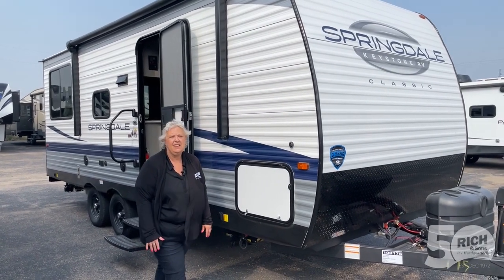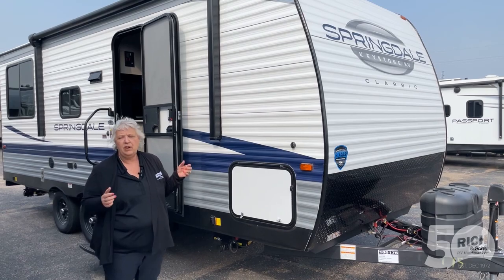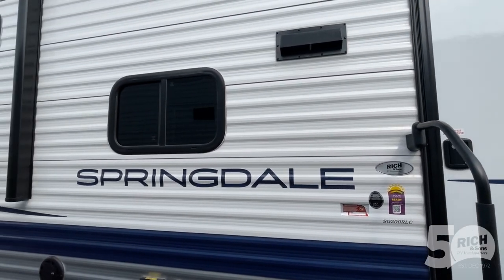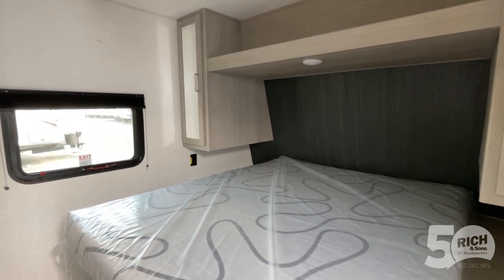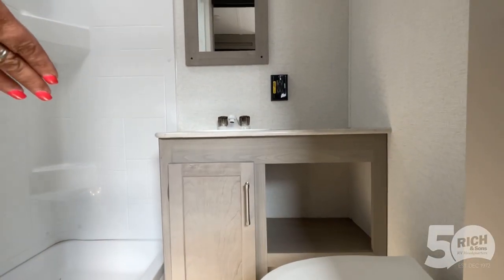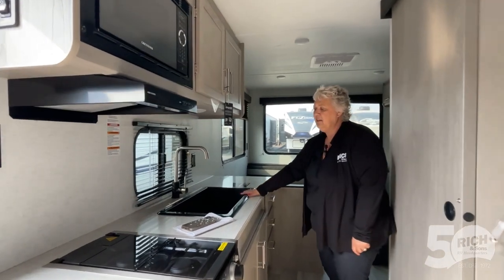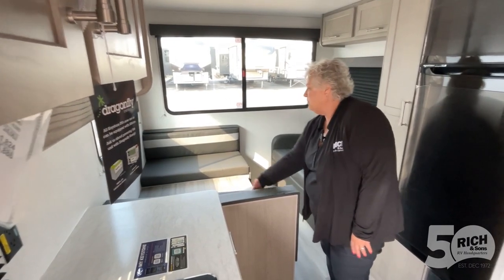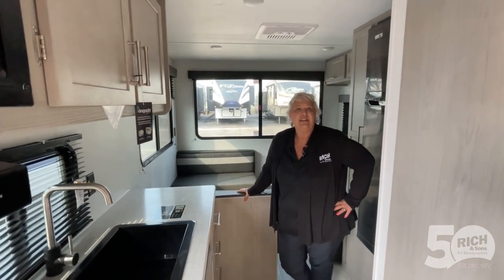2024 Springdale Classic 200RLC walkthrough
We are located at 5112 South Antelope Drive in Grand Island, Nebraska.